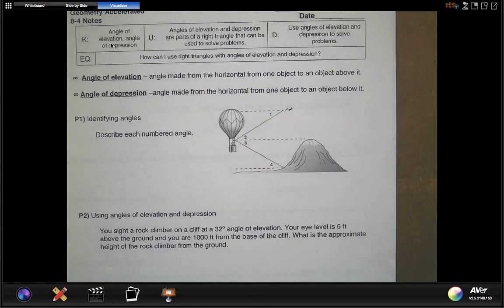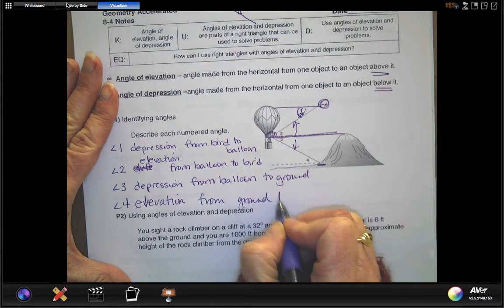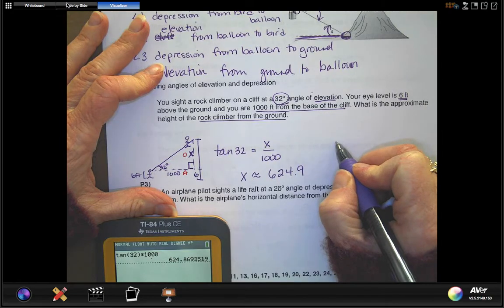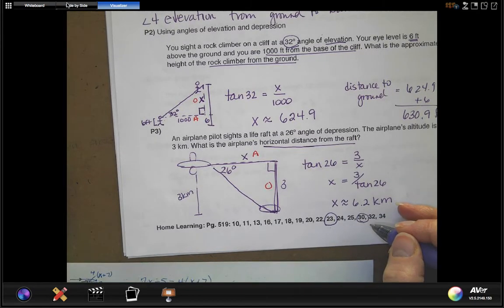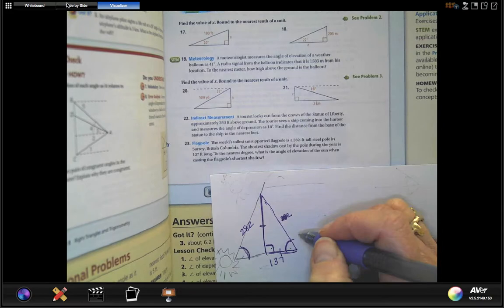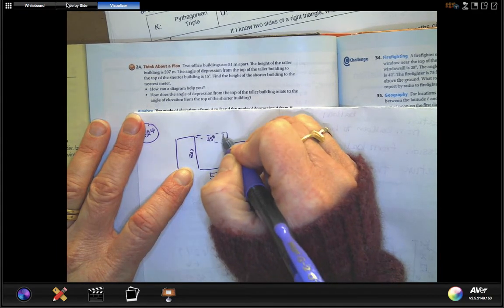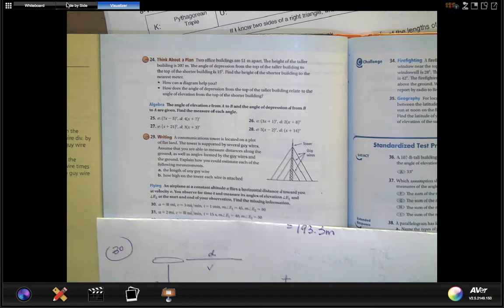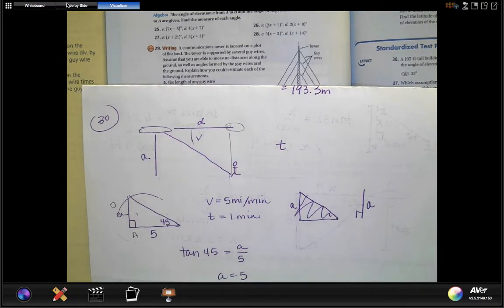Section 8 4